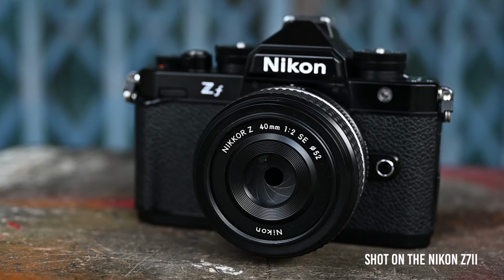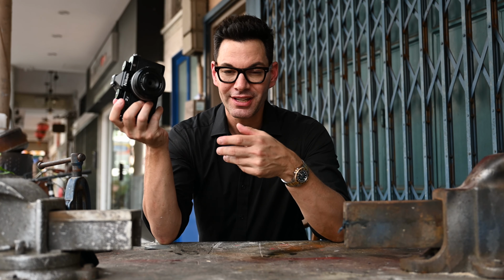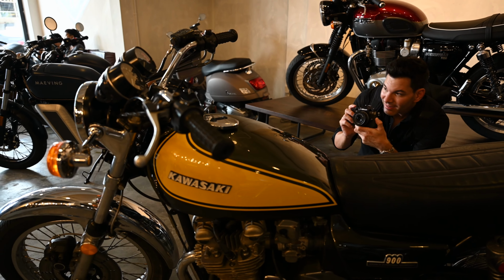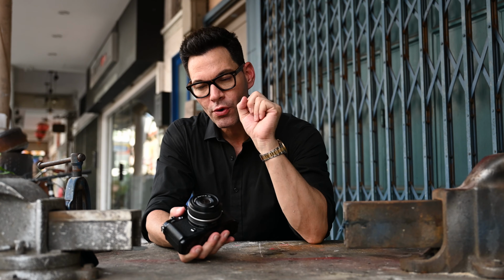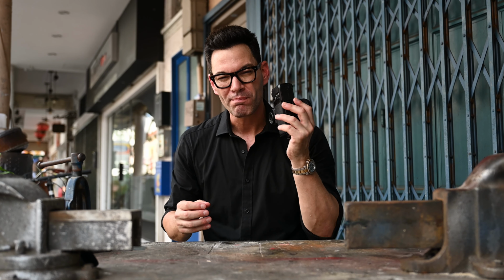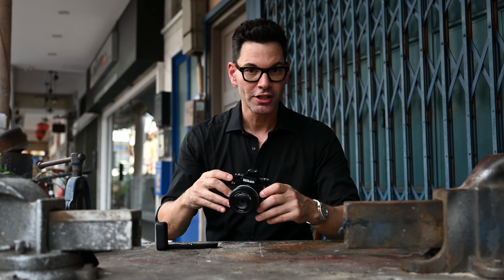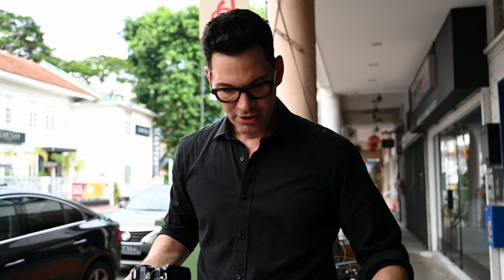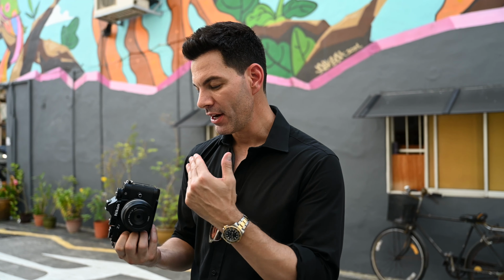Unveiling Nikon ZF: The Ultimate Full-Frame Retro Camera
Nikon has just announced the Nikon ZF, a retro-inspired mirrorless full-frame camera. It may not be the Nikon Z8 we expected, but the Nikon ZF sure packs a lot of useful features that improve on existing models like the Z5 and Z6II. It even has a vari-angle LCD touch screen which Nikon fans have been longing for for so long. What else does the Nikon ZF has to offer?

== CHAPTERS ==

00:00 - Intro
01:26 - Is It a Z6III?
01:58 - Hardware
04:27 - Video Performance
02:57 - ISO Performance
02:32 - Improved IBIS
04:10 - Vari-angle LCD Touchscreen
04:45 - Black & White Mode
05:21 - SD & MicoSD Card Slots
06:13 - Body Design
07:32 - Grip (SmallRig)
09:15 - EVF Viewfinder
09:28 - I/O Ports
10:36 - Sponsor (MSI)
11:06 - Sample Gallery
11:37 - First Impressions

== VIDEO/PHOTO GEAR  ==

This video is made possible with Nikon.

== CONNECT ==